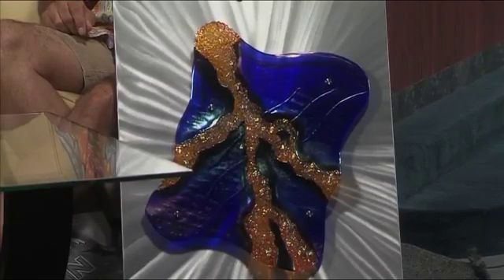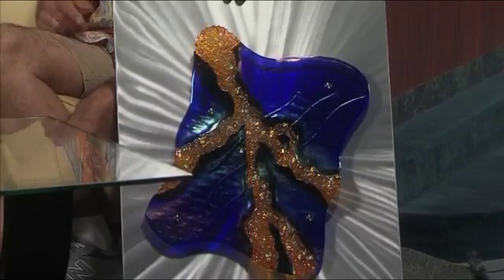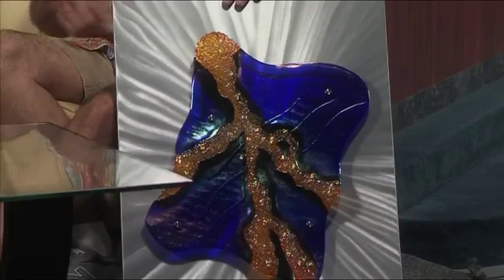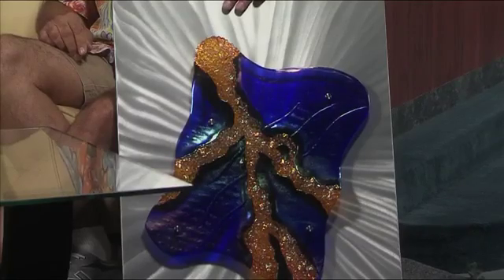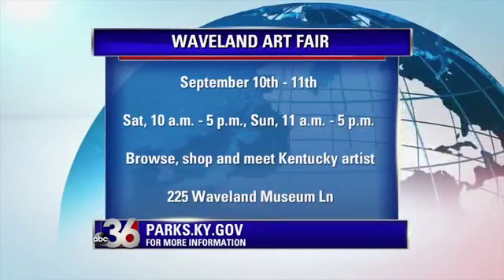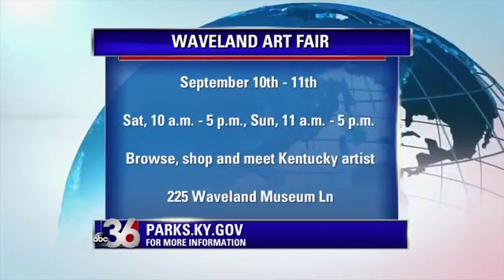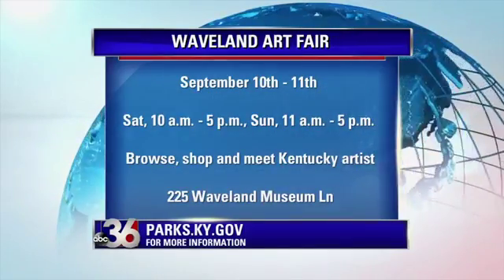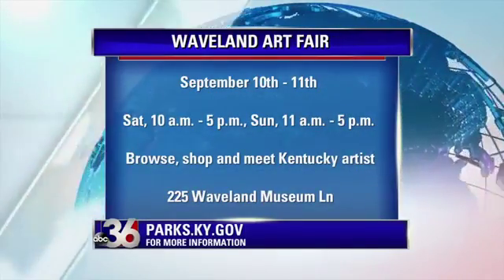Waveland Art Fair 9-7